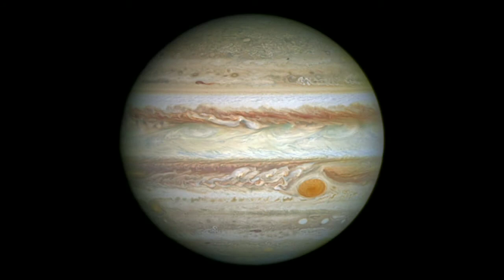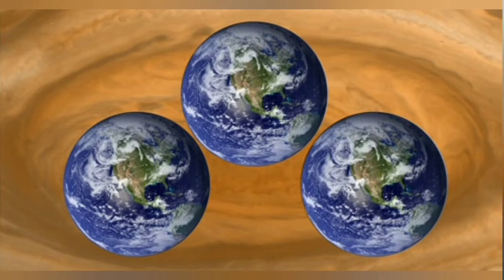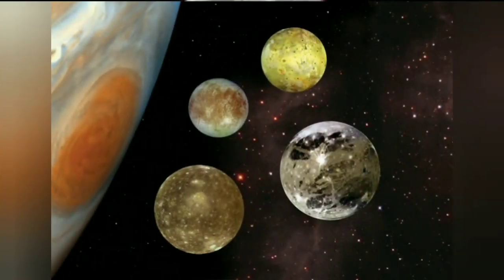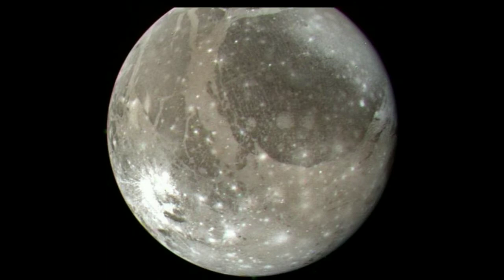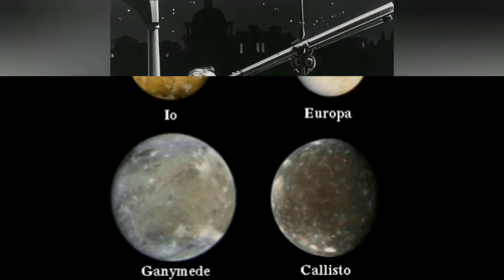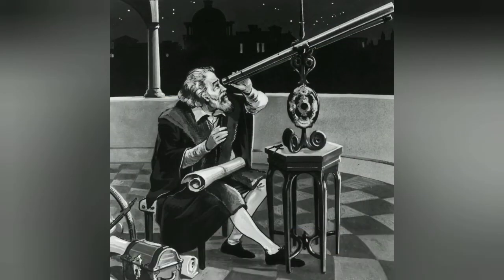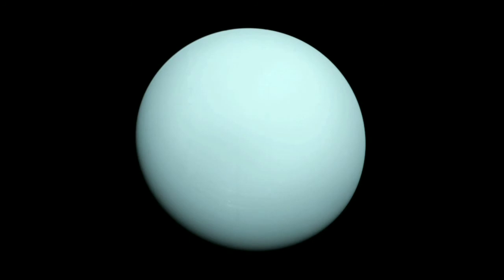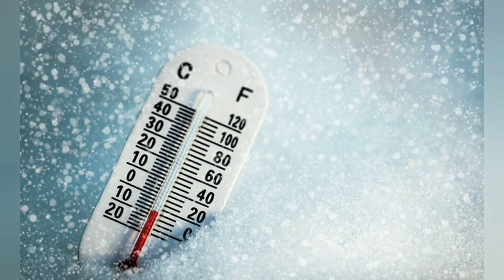Space Documentary | Mind Freshing Science Video | Specifications Of Solar System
This video is a mixture of science, exploration, mysteries, entertainment, joy and knowledge. In this video, I explained the solar system, its formation, its mysteries, different planets, The Sun, Mercury, Venus , Earth, Mars, Jupiter, Saturn, Uranus and Neptune.
Enjoy the video and watch the previous videos as well.

What is solar system in English
What is solar system in Hindi
What is solar system in Urdu
What is solar system definition
What is solar system for class 3
what is solar system answer
What is solar system for class 4
what is solar system for class 6
what is solar system for class 1
what is solar system for kindergarten
what is solar system class 2
What is solar system and how it works
what is solar system question answer
Planets explain in Kannada
Planets explained
planets explored by NASA
Planets explained for kids
planets explained astrology
Space exploration
space exploration in Urdu
Space exploration in Hindi
space exploration for kids
space exploration history
space exploration presentation
Space exploration 2021
astonishing universe
Astonishing universe documentary
mysterious space videos
Mysterious space in Hindi
mysterious space facts English
Mysterious space